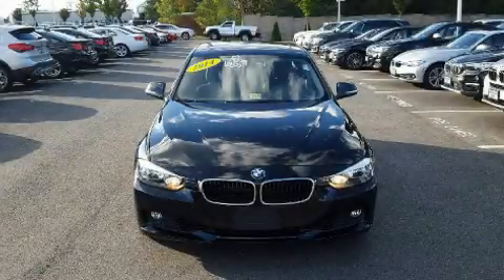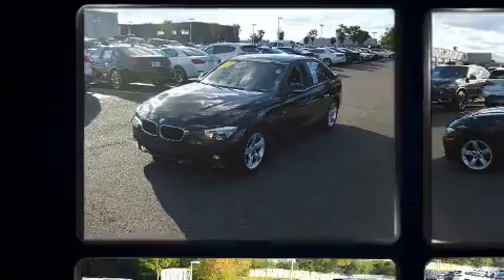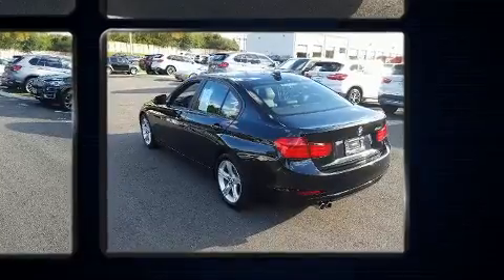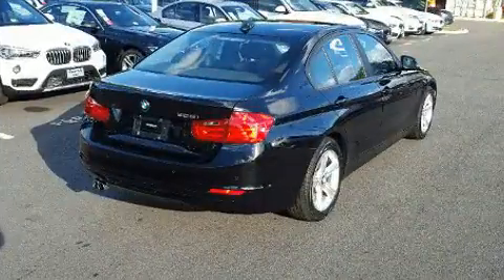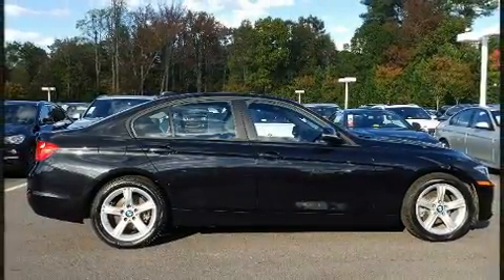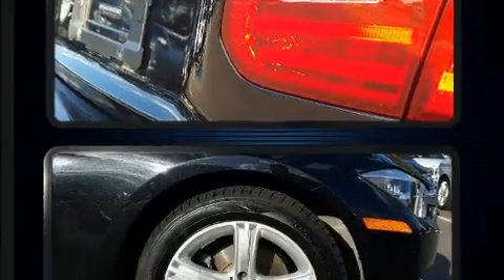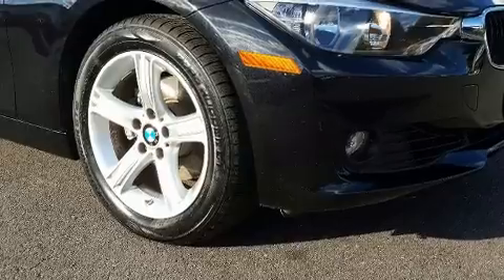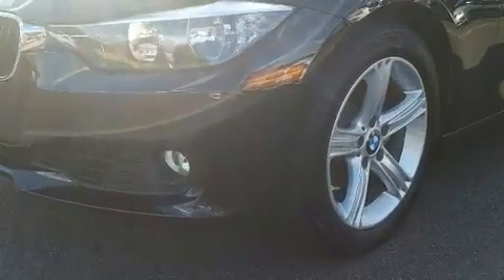2014 BMW 328i in Richmond, VA 23294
Richmond BMW
8710 Broad St.

Introducing the 2014 BMW 328i. Performance and efficiency are both prioritized thanks to the 2 liter 4 cylinder engine, and for added security, dynamic Stability Control supplements the drivetrain. The engine breathes better thanks to a turbocharger, improving both performance and economy. BMW prioritized handling and performance with features such as: front and rear reading lights, adjustable headrests in all seating positions, fully automatic headlights, turn signal indicator mirrors, power windows, cruise control, and seat memory. Everything is where it ought to be, from the dashboard controls to the door locks and window controls. BMW ensures the safety and security of its passengers with equipment such as: head curtain airbags, front side impact airbags, traction control, brake assist, anti-whiplash front head restraints, ignition disabling, an emergency communication system, and 4 wheel disc brakes with ABS. You'll never lose visibility with rain sensing wipers, which activate automatically when the drops start to fall. Our knowledgeable sales staff is available to answer any questions that you might have. They'll work with you to find the right vehicle at a price you can afford. Stop in and take a test drive!